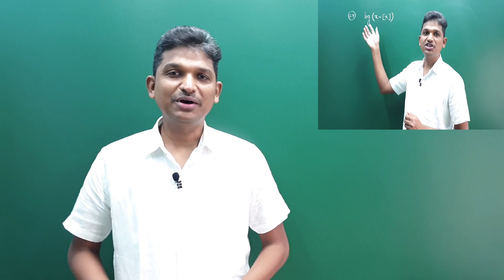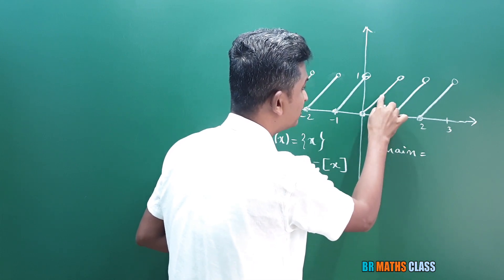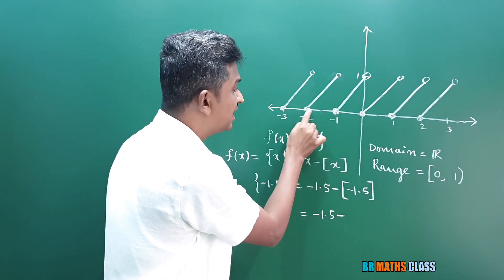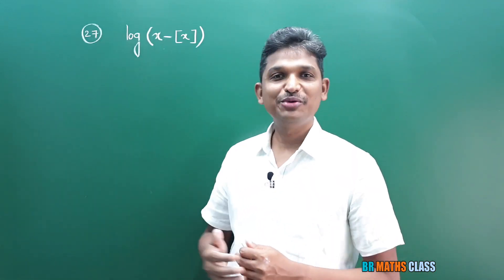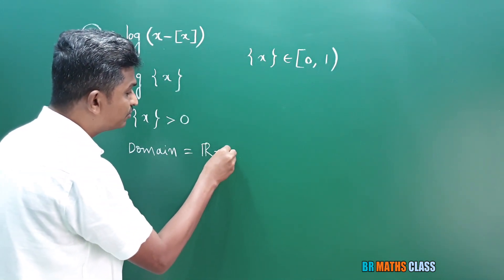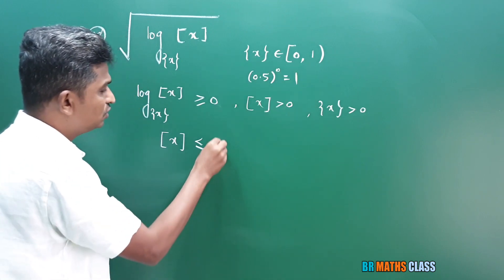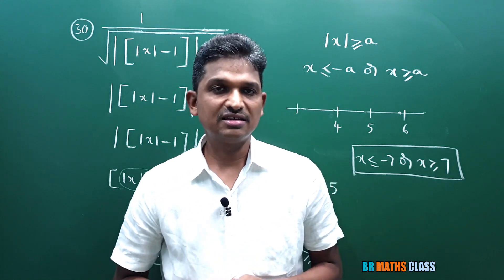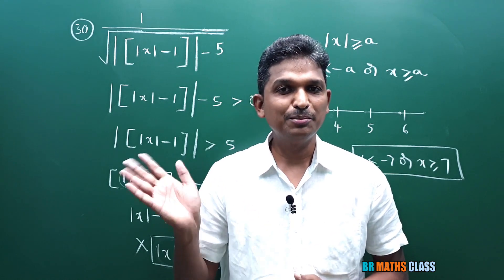HOW TO FIND THE DOMAIN OF A FUNCTION || DOMIAN OF A FUNCTION || JEE FUNCTIONS